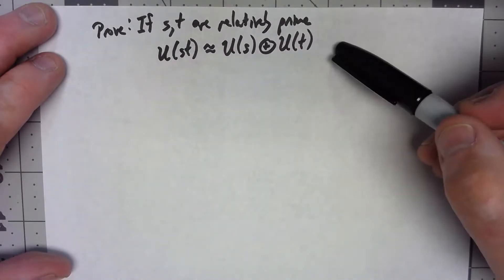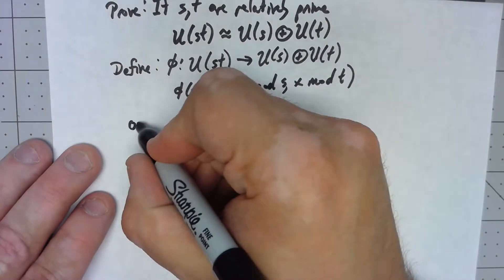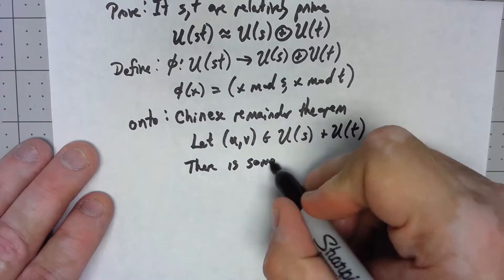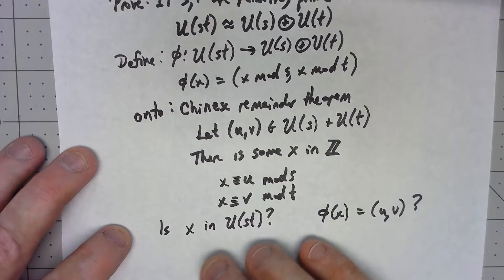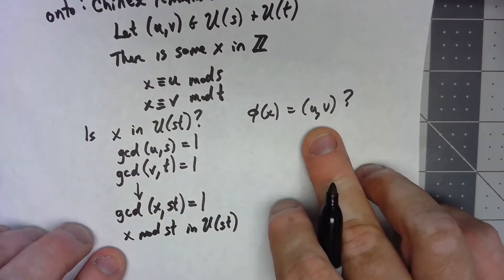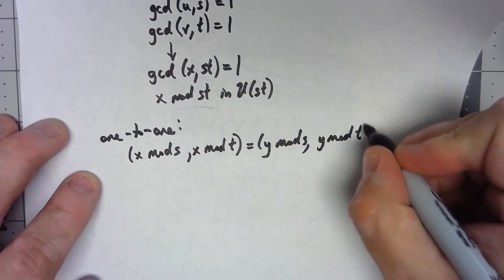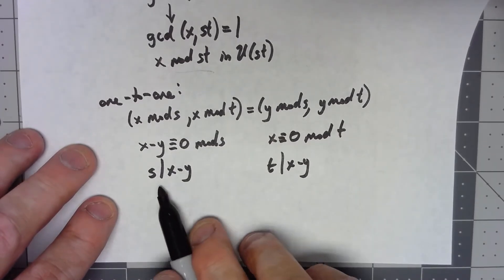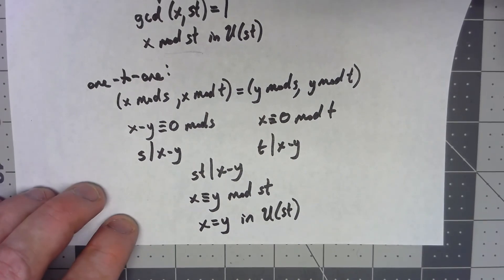Abstract Algebra 8.5: Proof of the Isomorphism of U(st)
We go through part of the proof of the theorem discussed in the last video.